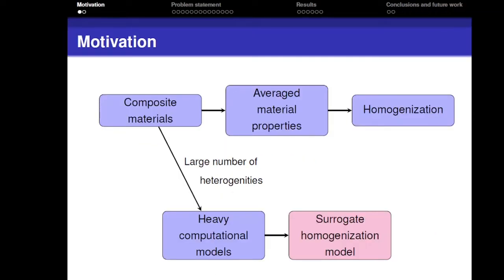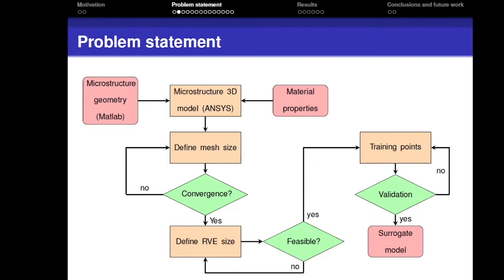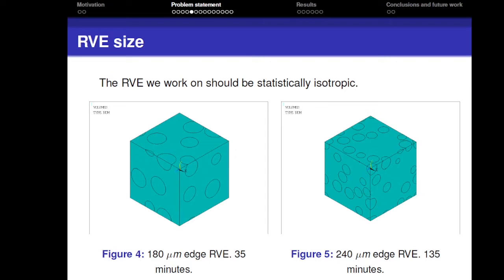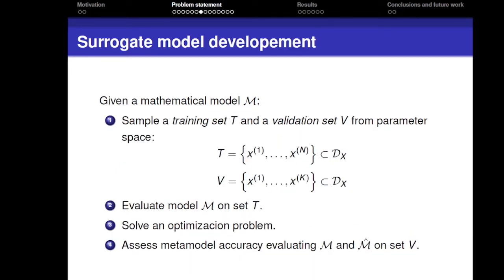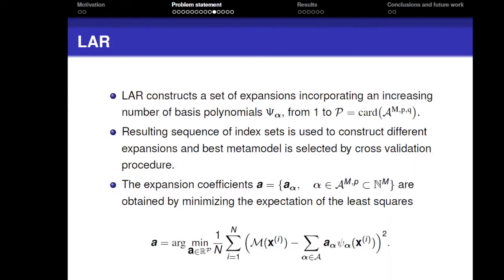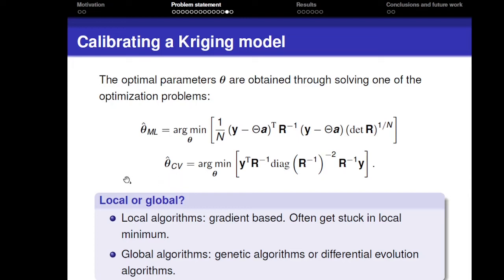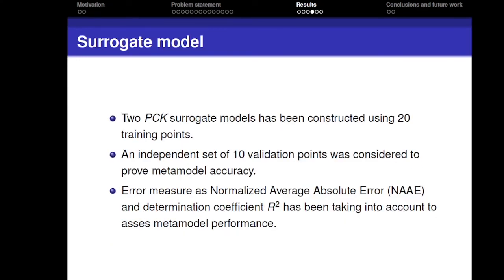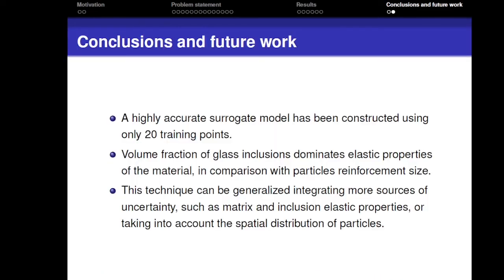CMMSE: Prof. José Carlos García Merino